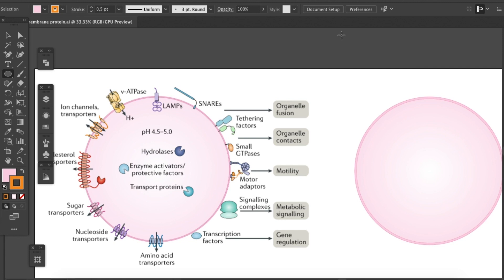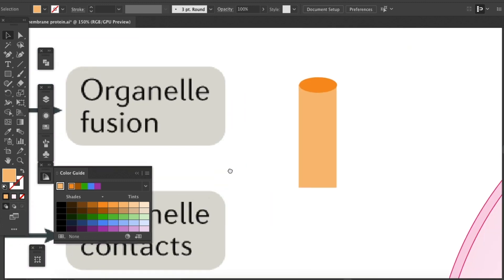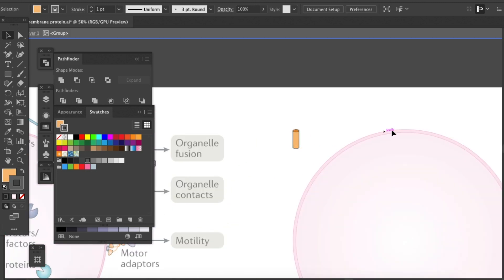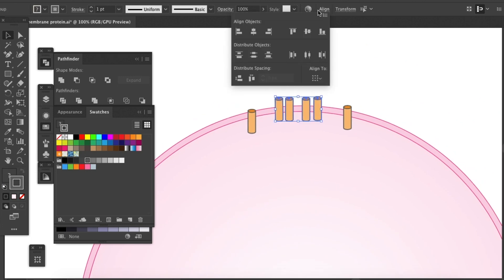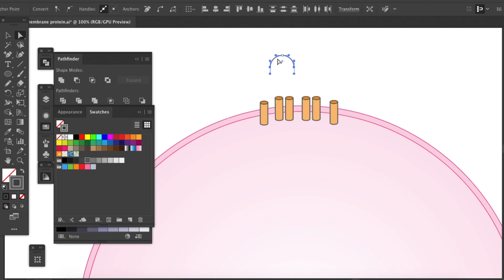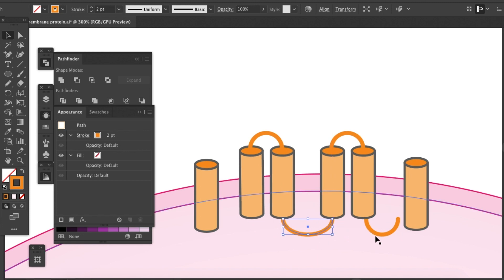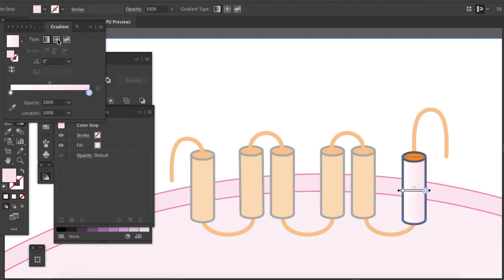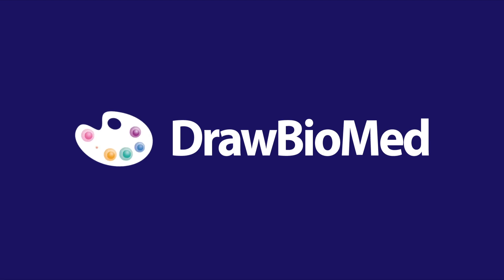Draw transmembrane protein in Adobe illustrator | Illustrator for scientists | Graphical abstract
This tutorial shows scientist how to draw transmembrane proteins in Adobe illustrator, so scientists like you can make professional scientific illustration for your research publication, conference posters, science figures and graphical abstracts.

Style: Nature publication graphics & figures.

Technique: Expend

Nature review example:
The lysosome as a cellular centre for signalling, metabolism and quality control